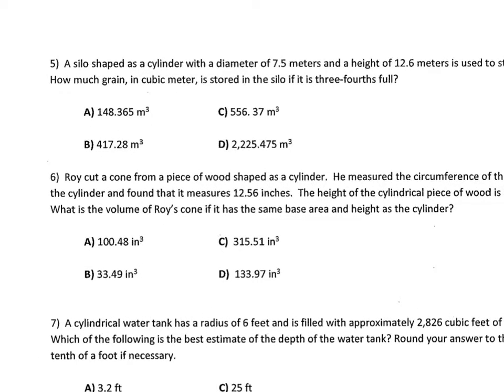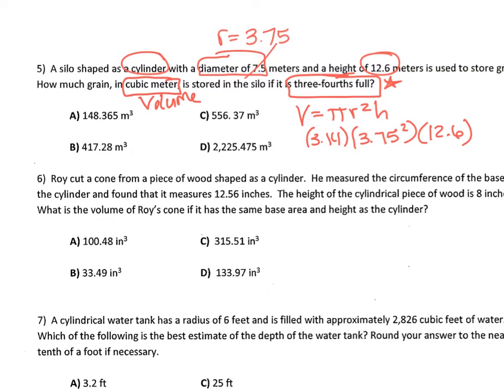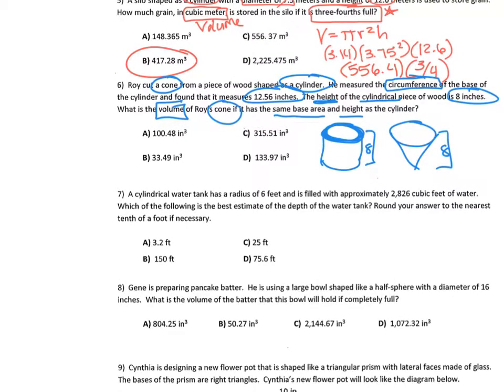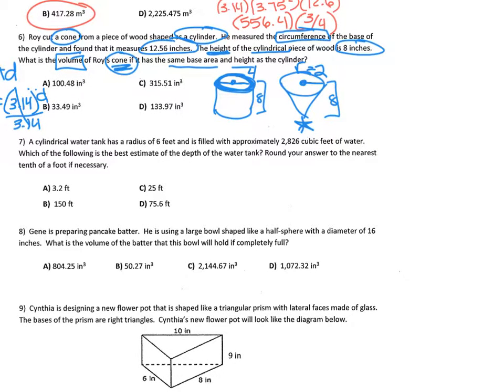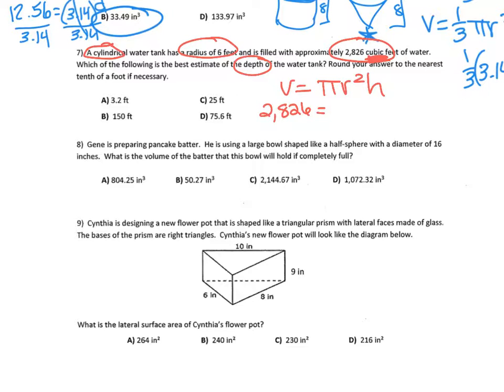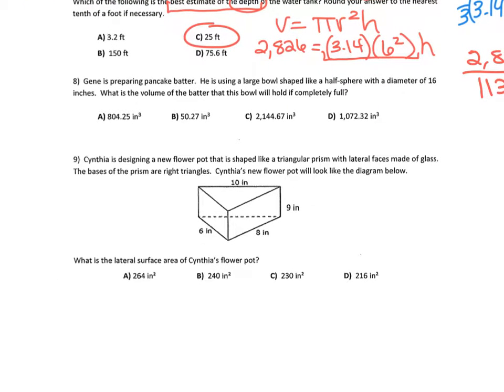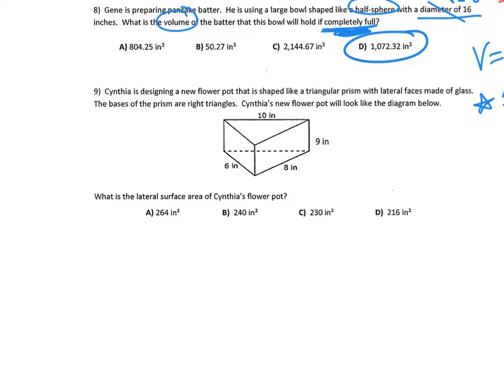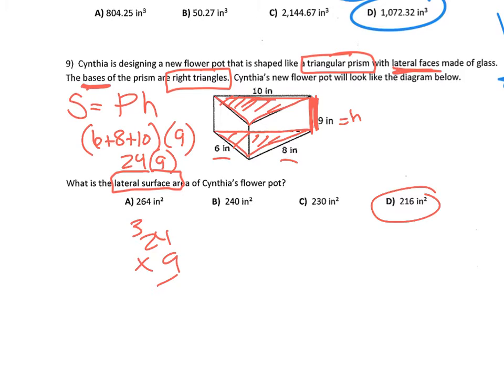8h grade unit 9 review part2